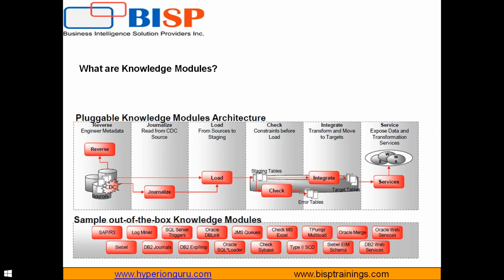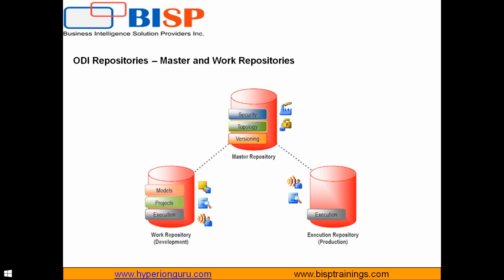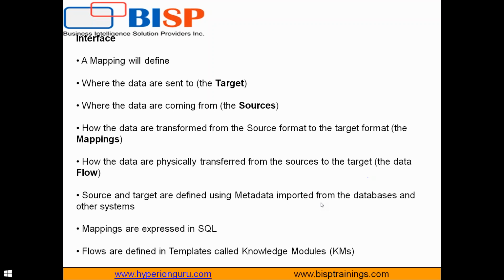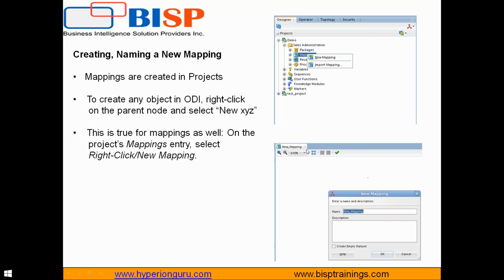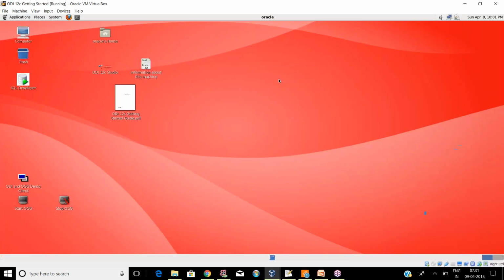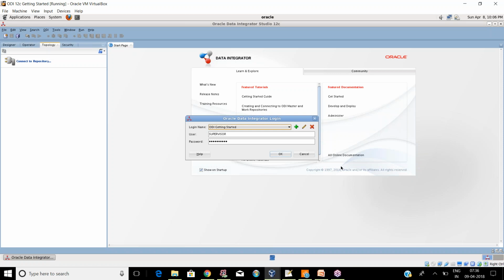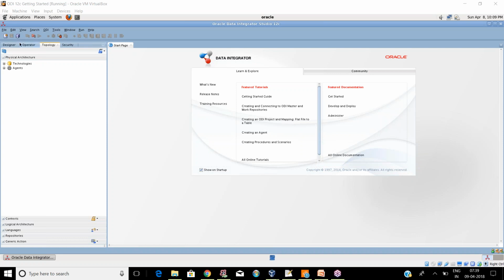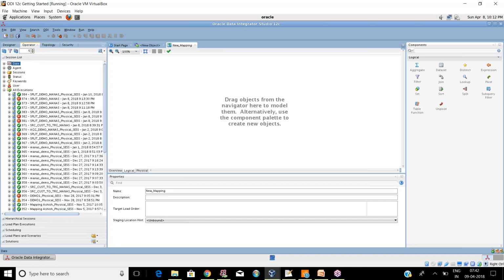Oracle Data Integration 12c Overview